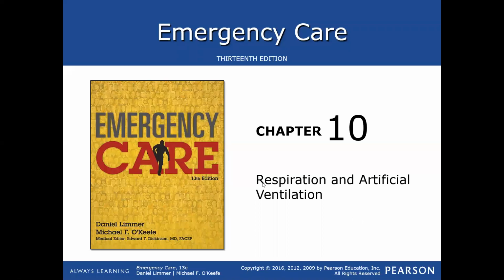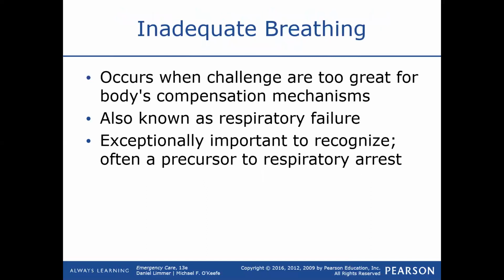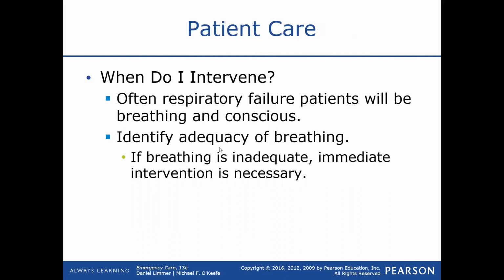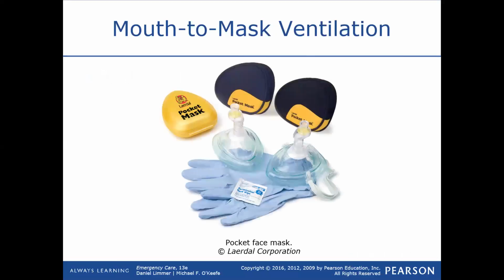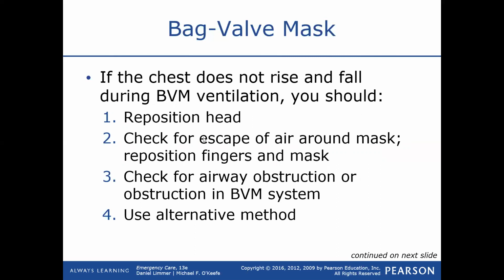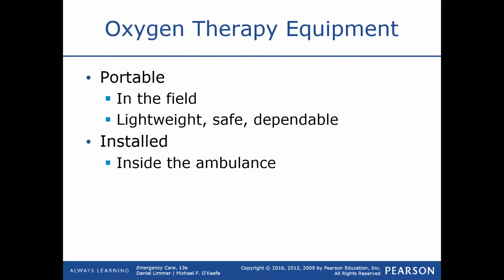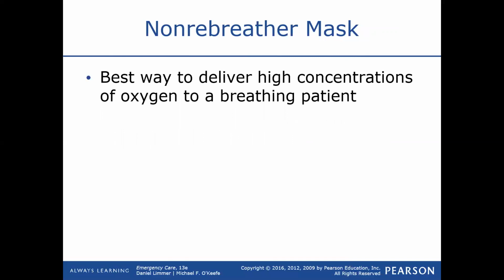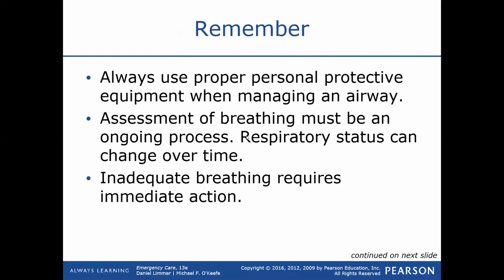Chapter 10 - Respiration and Artificial Ventilation